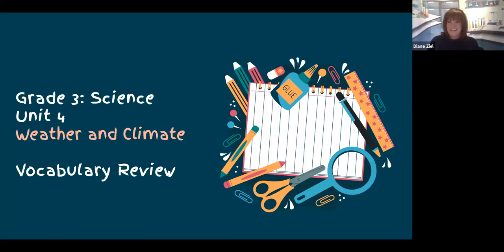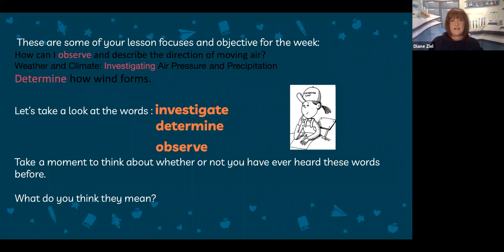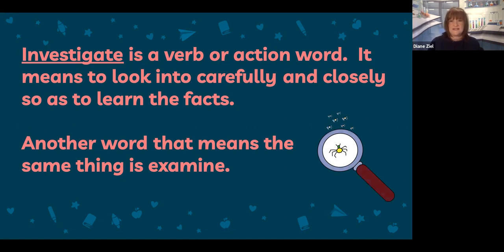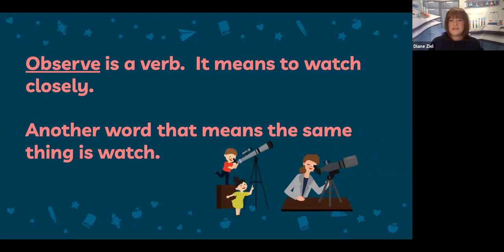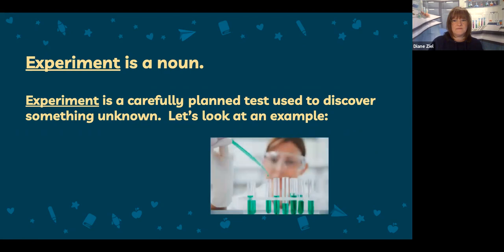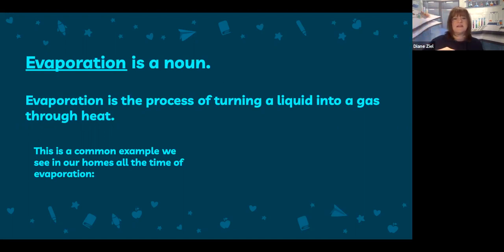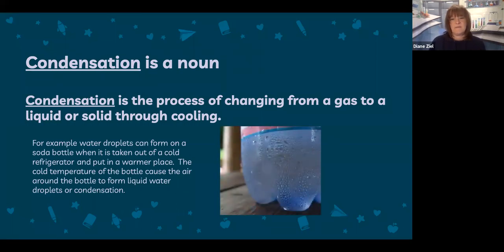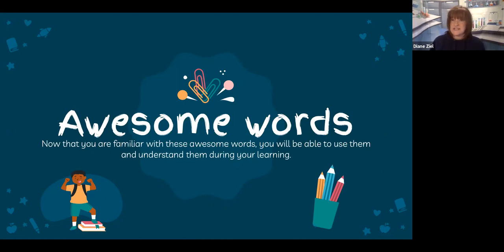3.22_Science_Grade3_Unit4_WeatherandClimate_Day6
Grade 3 Unit 4 Weather and Climate Vocabulary Review